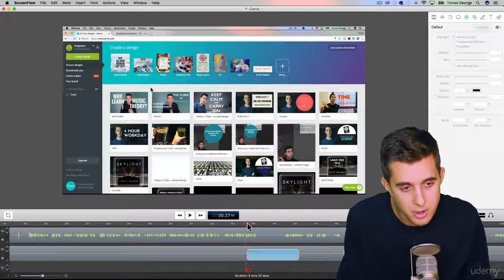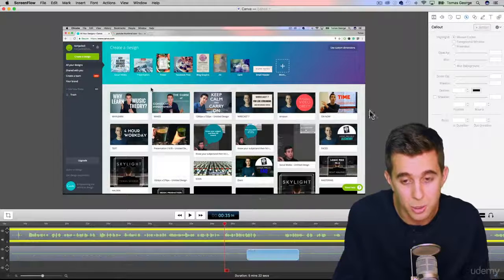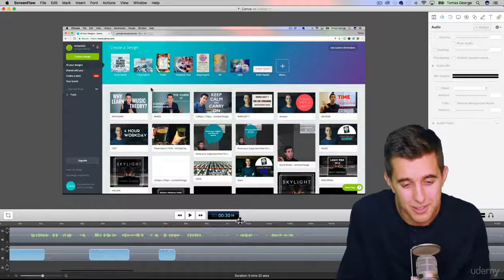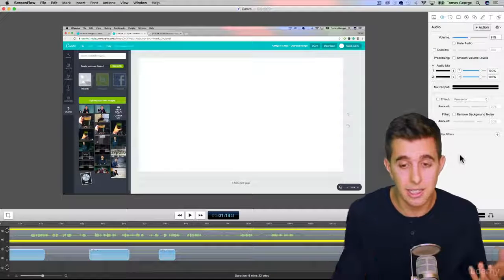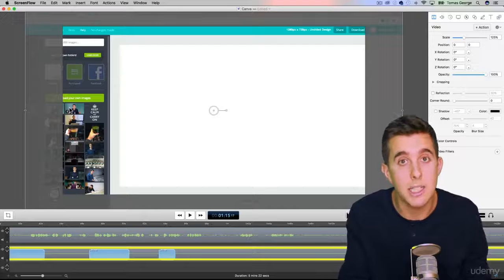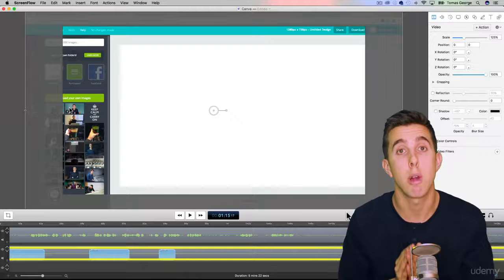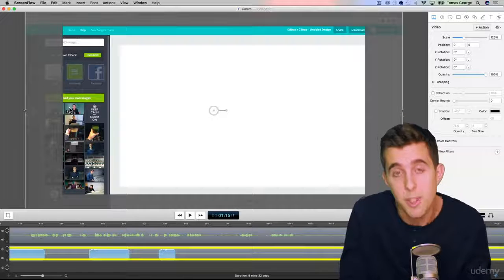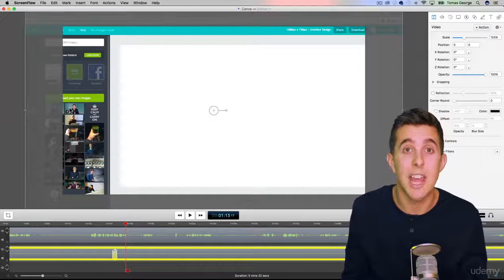[7] ScreenFlow for Video Capturing | Beginner Tutorial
ScreenFlow for Video Capturing Beginner Tutorial for YouTubers, Check Complete the free course